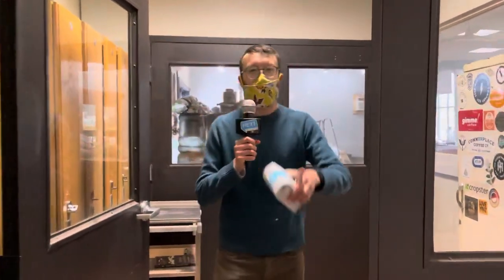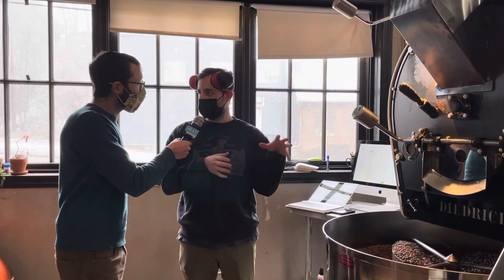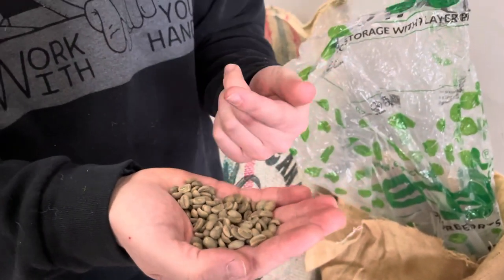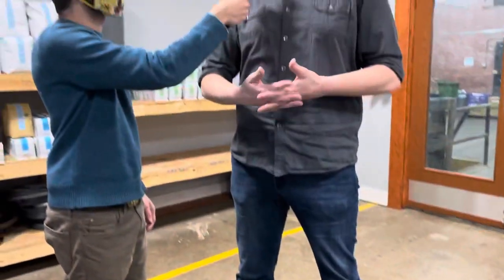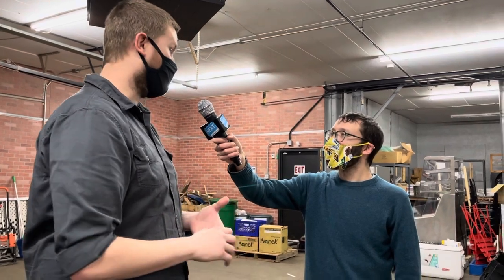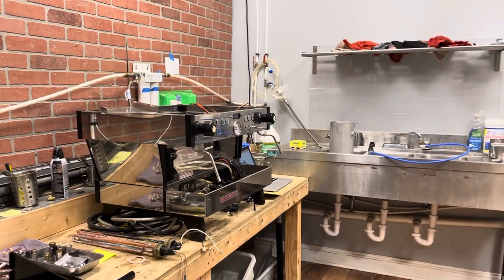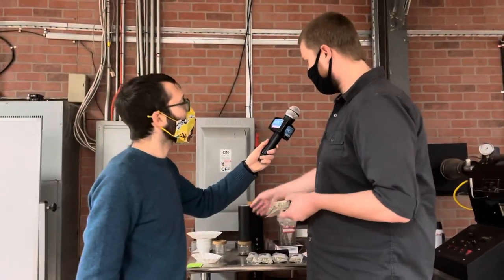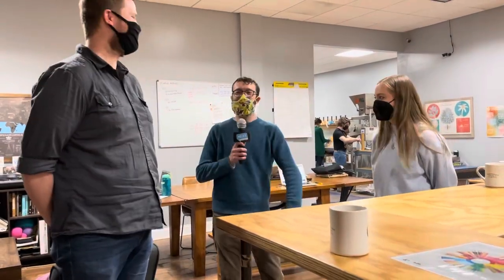The secret to the perfect roast with Commonplace Coffee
We get a tour of the roasting plant at Commonplace Coffee headquarters on this installment of Yinzer Backstage Pass. Boaz checks out their roasting equipment, explores their newest beans and discovers their espresso machine repair shop!